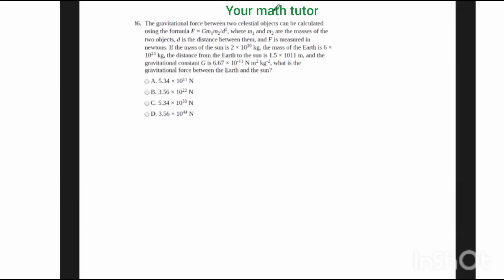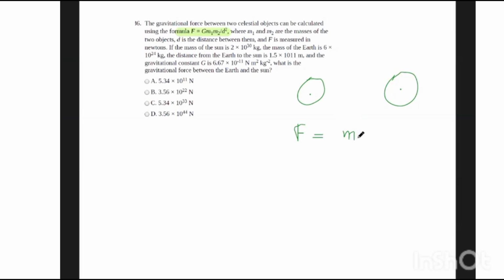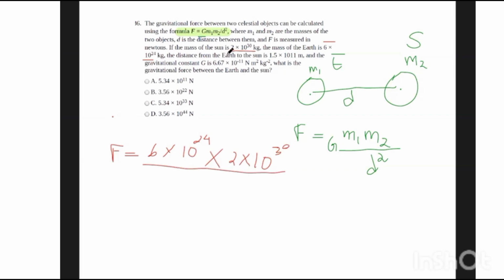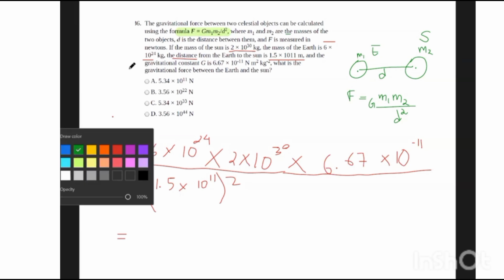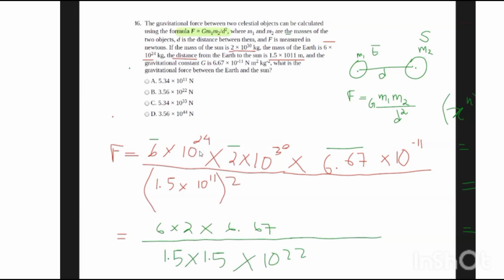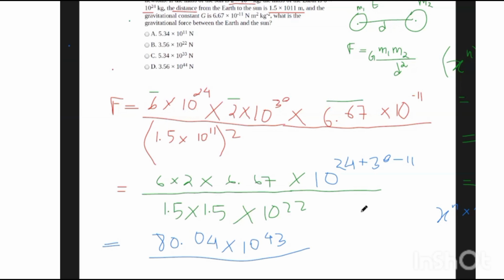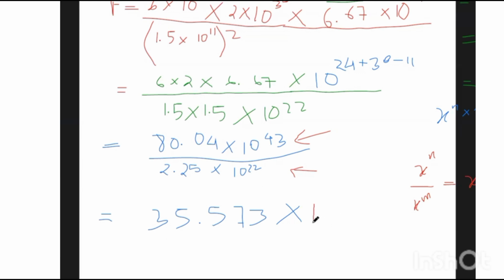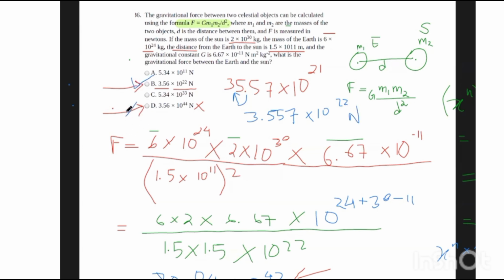GED Science Question Explanation Motion and Forces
Struggling with word problems? Let me break this one down step-by-step so you actually understand it — not just memorize it.

📍For 1:1 tutoring and prep, DM me!